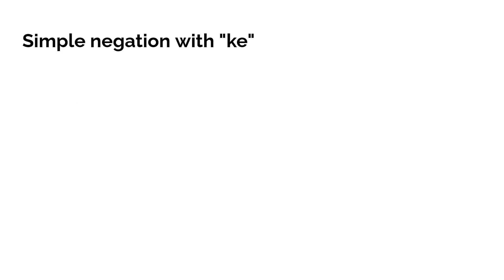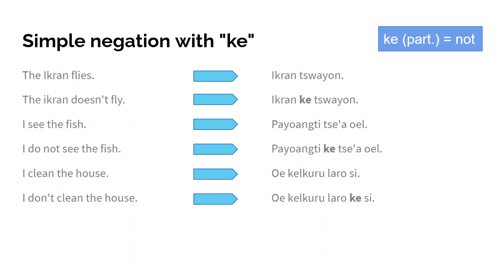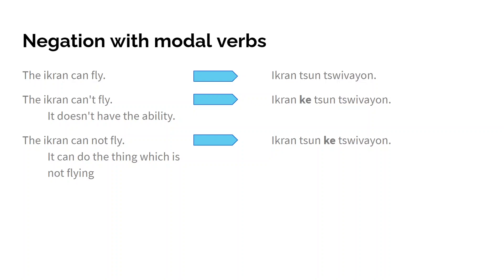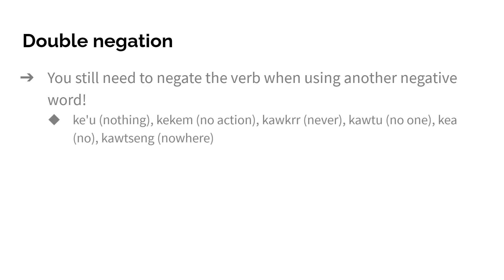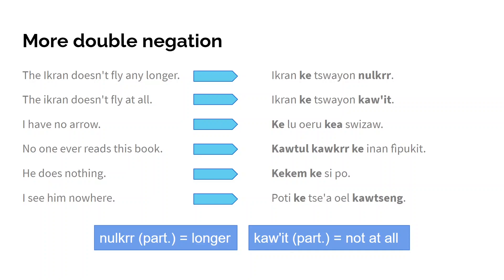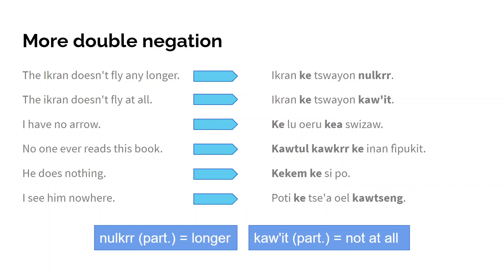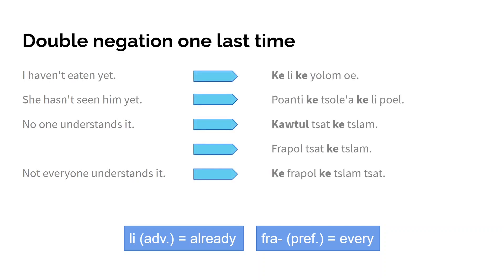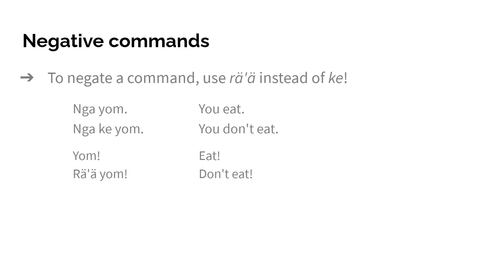Negation | Na'vi Course Part 6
Communities
- Here I also do my weekly lessons and announce starting Na'vi streams!

- Sentence building Adventures by Tsyili, page 13 covers what the topics of this lesson!
- Na'vi as a Second Language by Pamìrìk, further down this chapter covers negation, here you can also learn more about commands!
- The Na'vi Workbook by Neytiri, page 14 starts with negation!